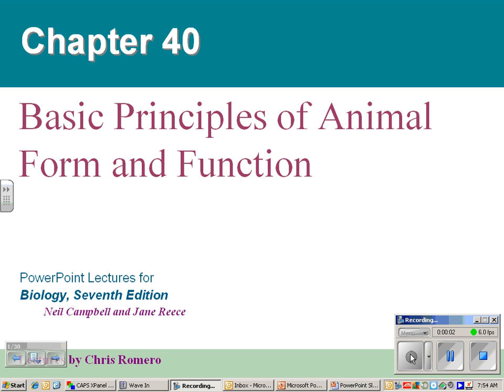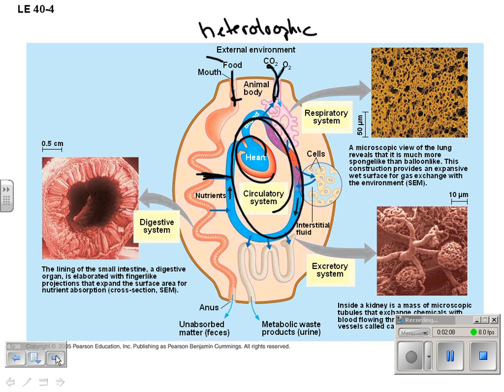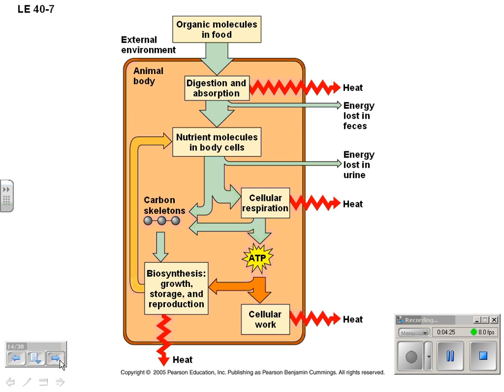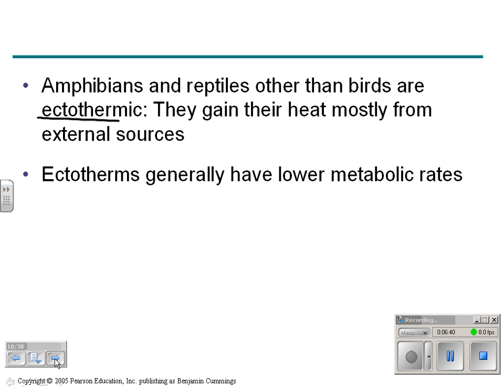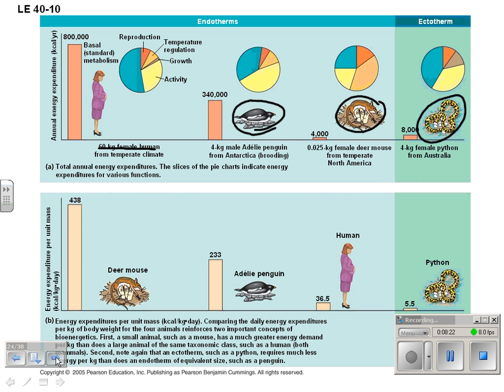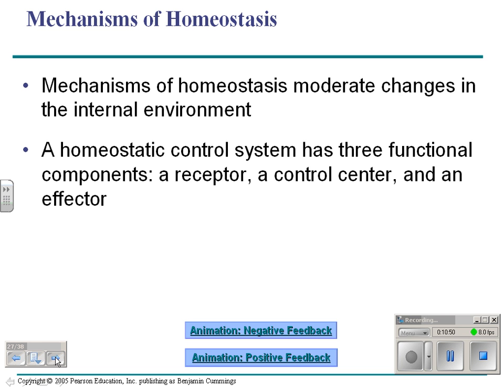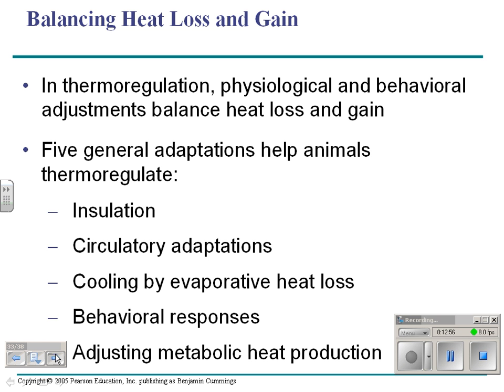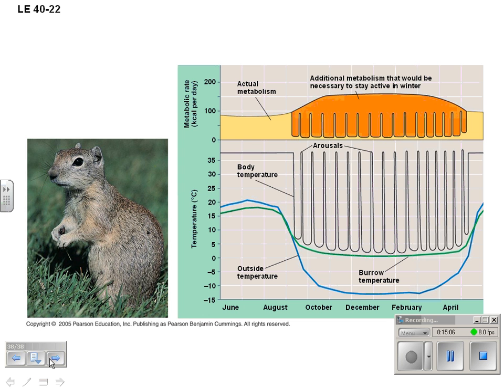Chpater 40 video notes